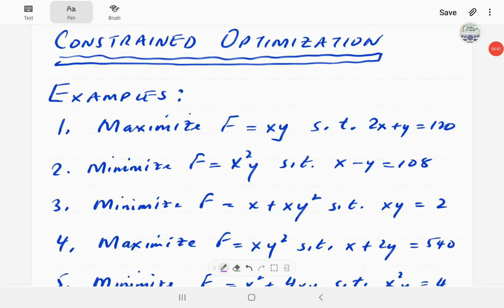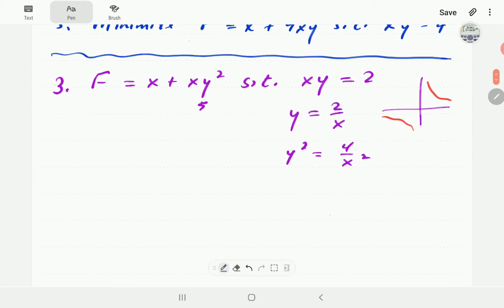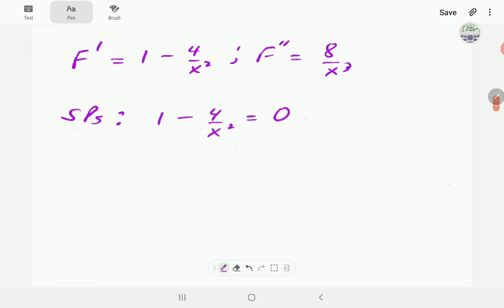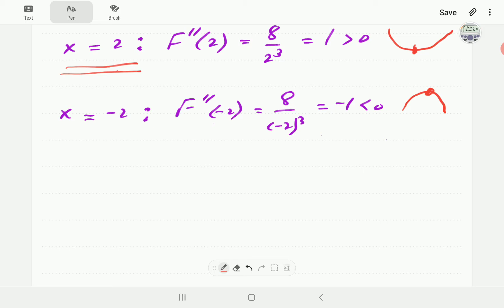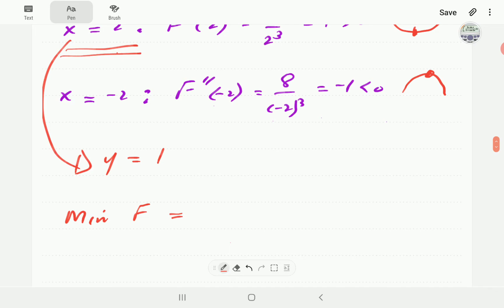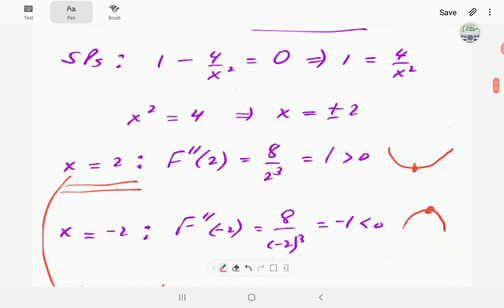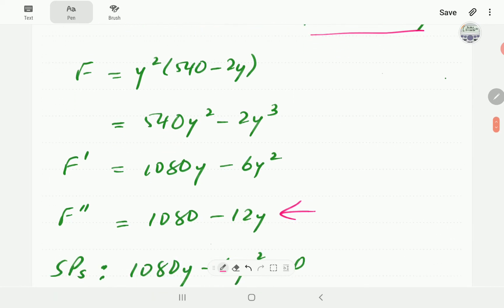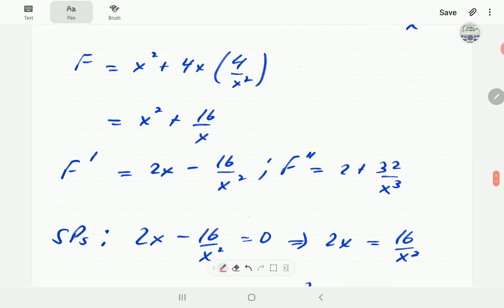Constrained Optimization (Part 3 of 3)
We work through more examples of using calculus to solve constrained optimization problems.